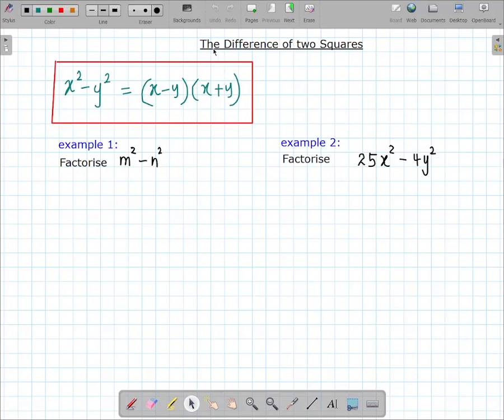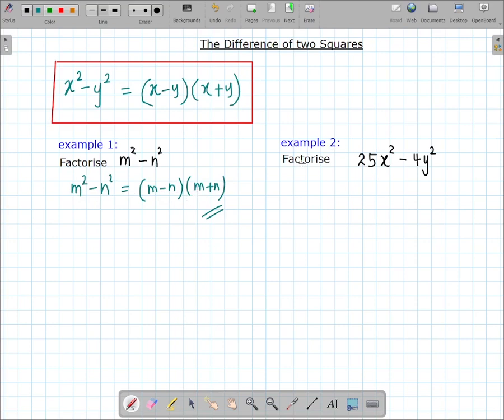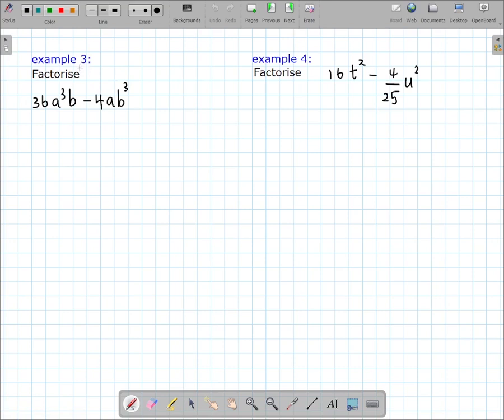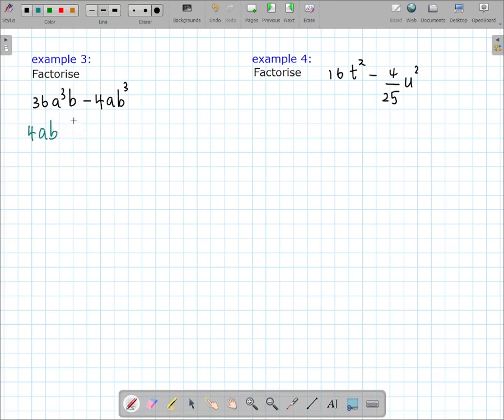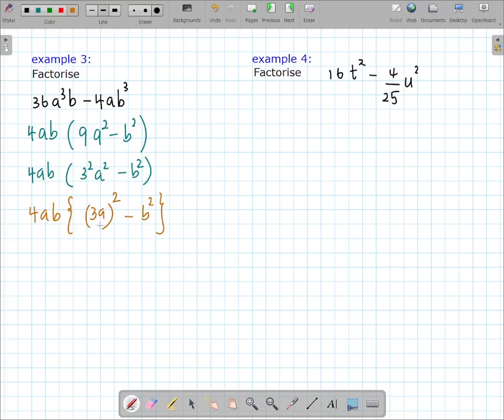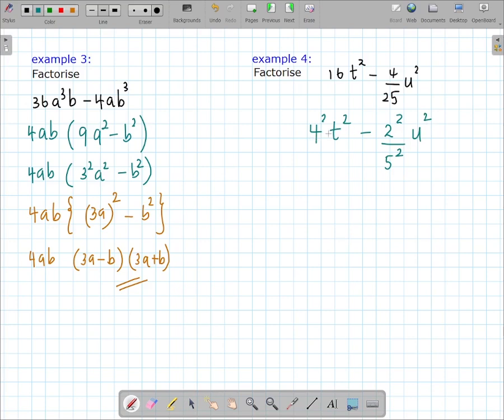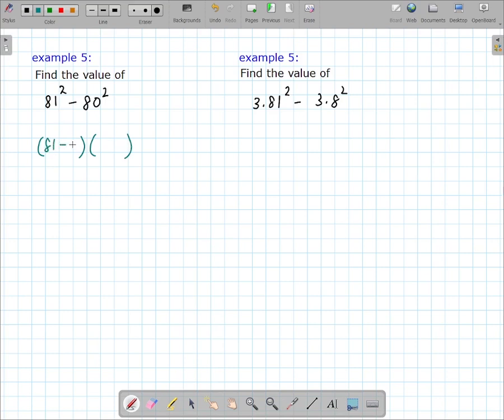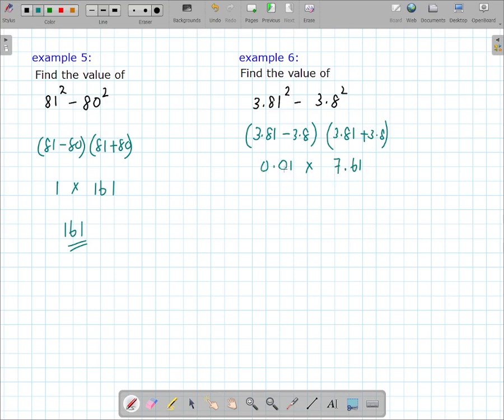🚀IGCSE Maths | Difference of two Squares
Hi! In this video, we will focus on the "difference of two squares method" , a key "factoring" technique in "algebra". This "math tutorial" provides a step-by-step guide to applying this method for "factoring algebraic expressions". Find the value of the difference of two squares of two numbers also explained in this math video.

Chapters
0:00 Start
0:26 | example 1 | factorise m^2 - n^2
1:04 | example 2 | factorise 25x^2 - 4y^2
2:35 | example 3 | factorise 36a^3b - 4ab^3
5:39 | example 4 | factorise 16t^2 - 4/25 u^2
7:10 | example 5 | find the value  81^2 - 80^2
8:04 | example 6 | find the value 3.81^2 - 3.8^2